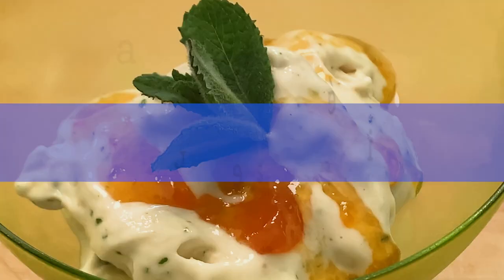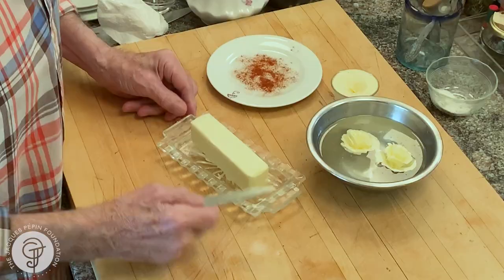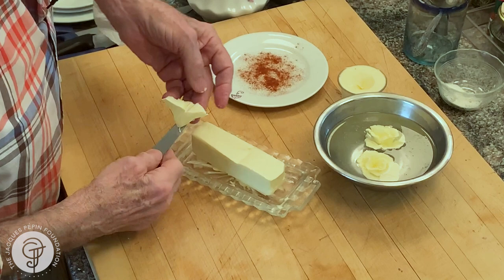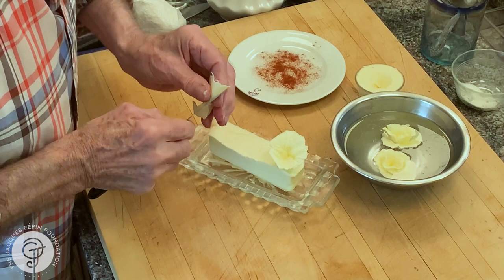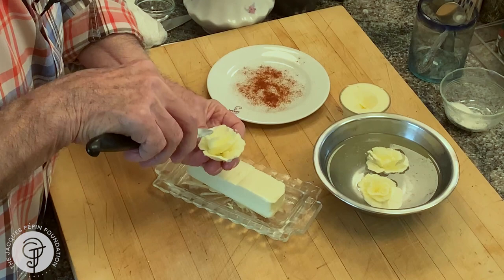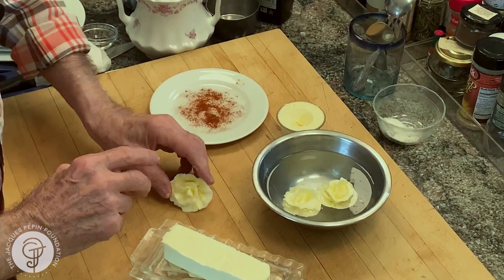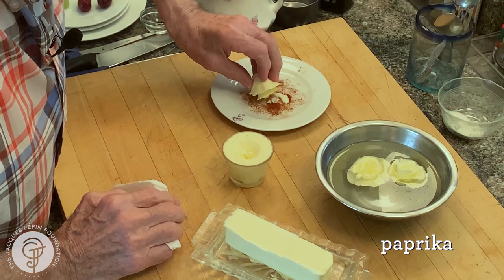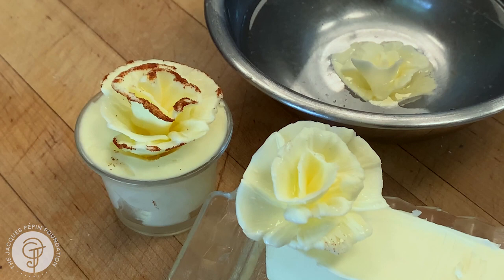Butter rose decoration | Jacques Pépin Cooking At Home | KQED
Are you looking to improve your presentation game? All you need for a festive table is a stick of butter and a little practice with a paring knife and you can make beautiful butter roses as Jacques Pépin demonstrates here.

What you'll need: butter, paring knife, ice water, paprika (optional)

Episode 113: Butter rose, 2020